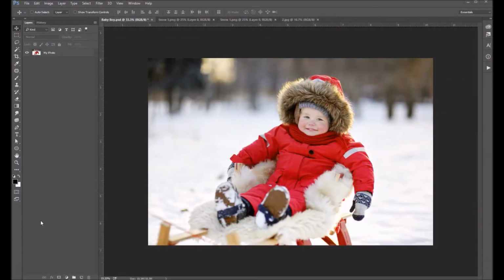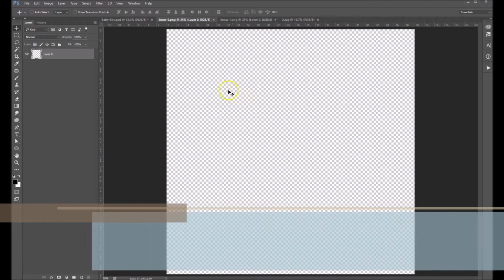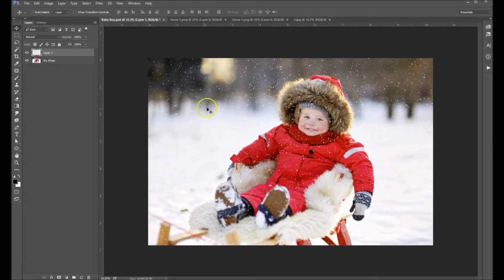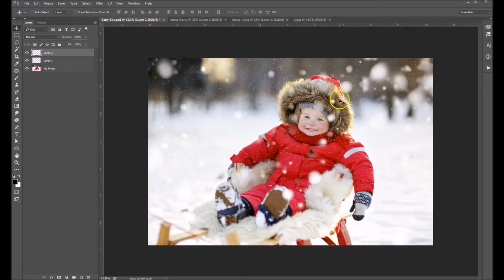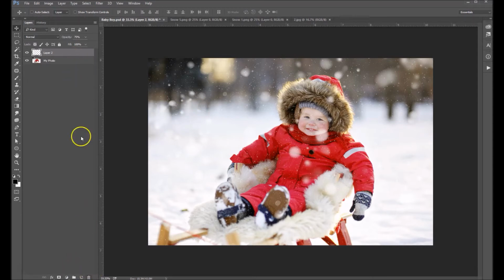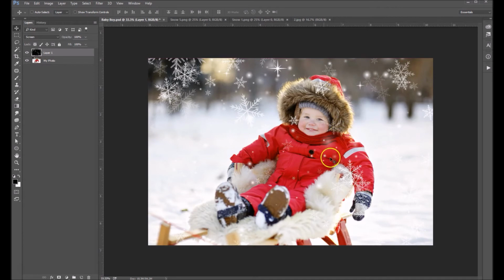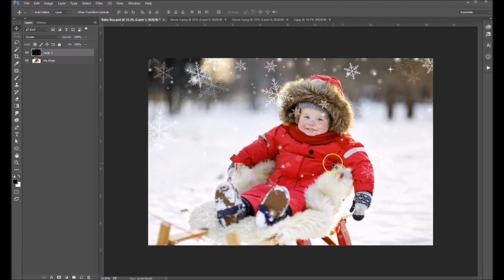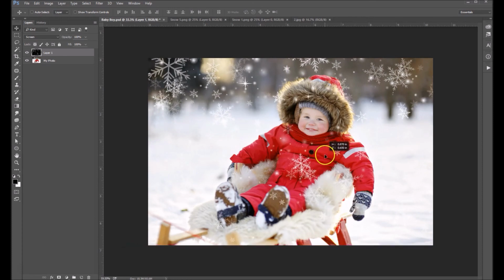Using Snowflake Overlays in Photoshop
In this short video tutorial, we show you how easy it is to use both PNG and JPG overlays on your photos to add that special finishing touch! You can find the snowflake overlay sets here.